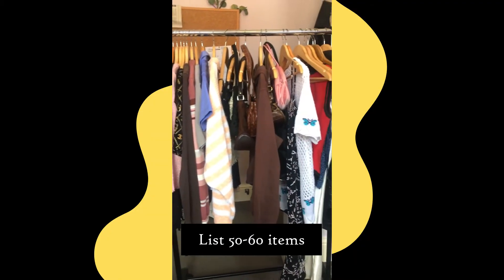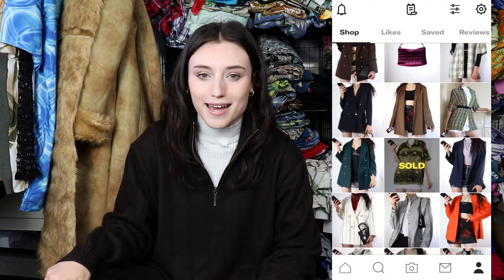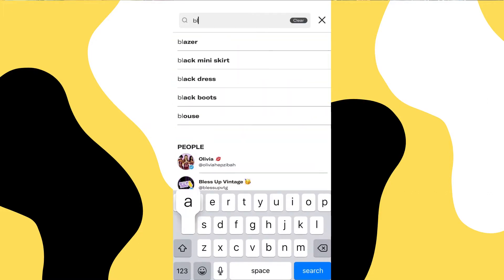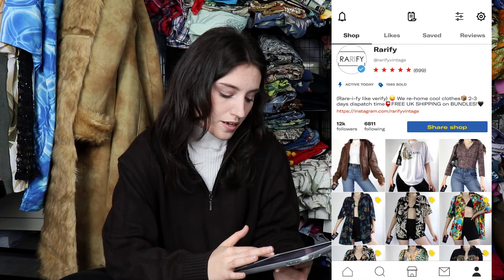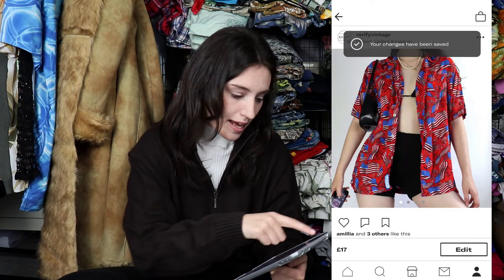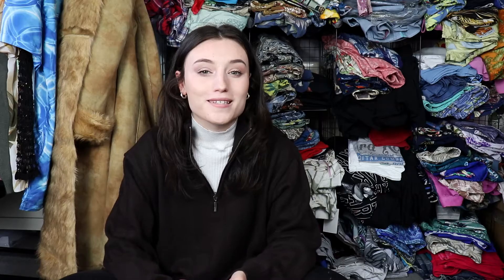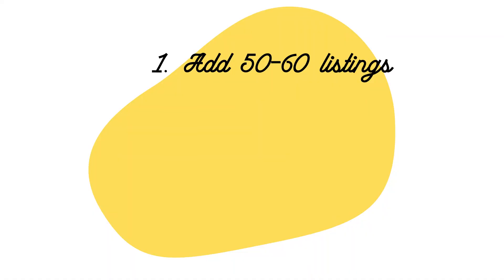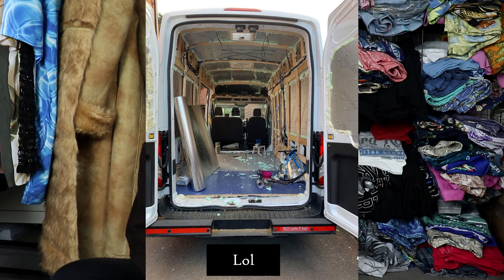5 tips for new Depop shops